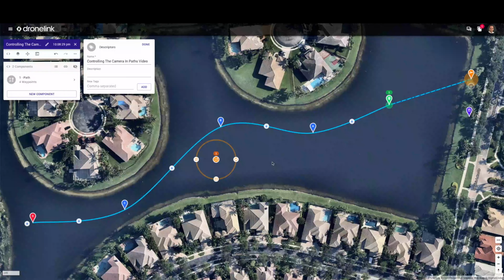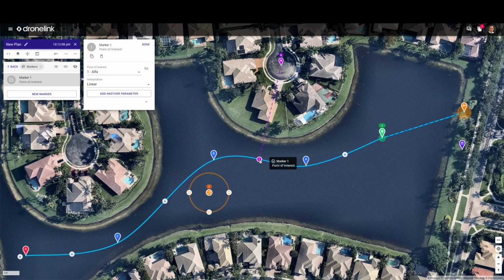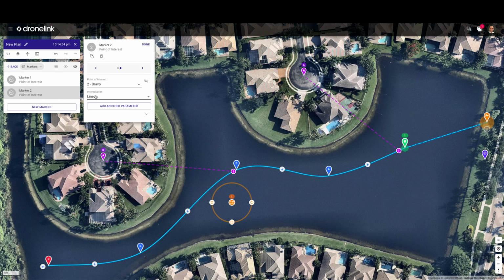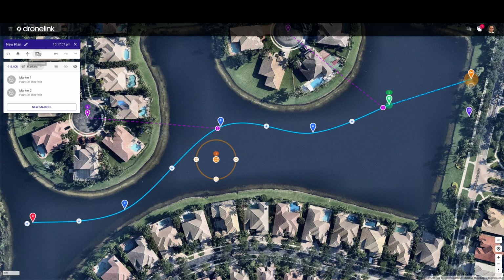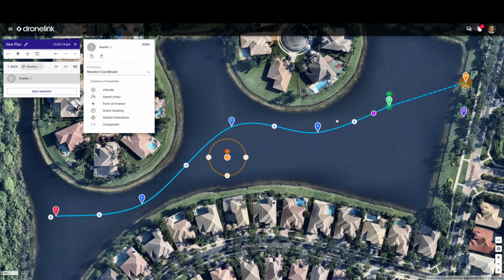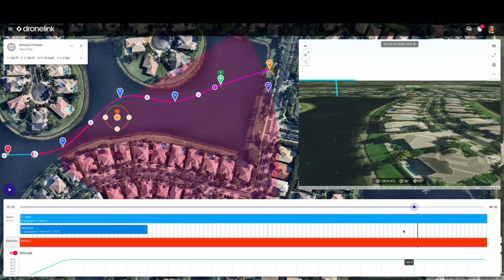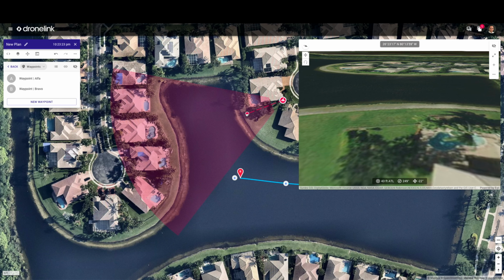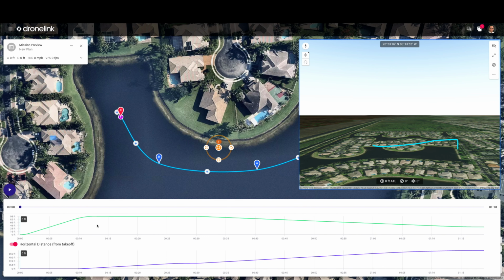Dronelink 101: PT3EP7: MP&E - Controlling The Camera Within Paths